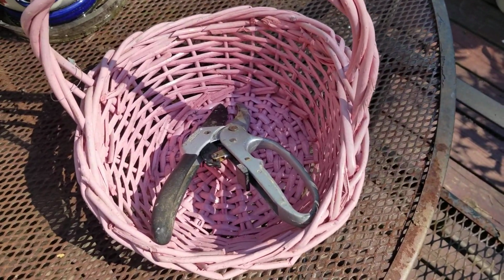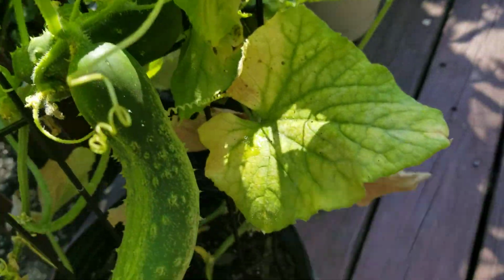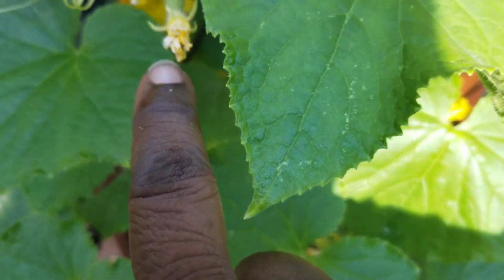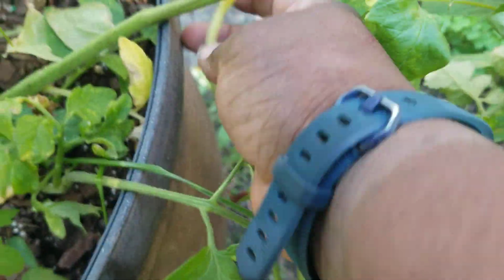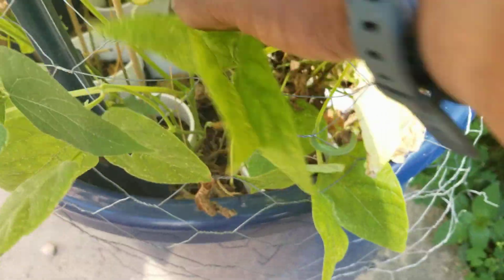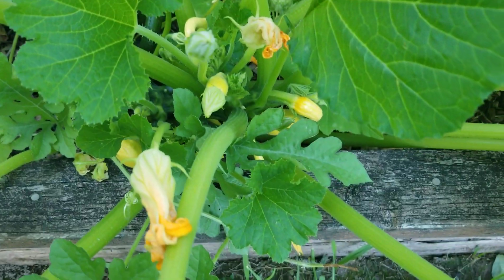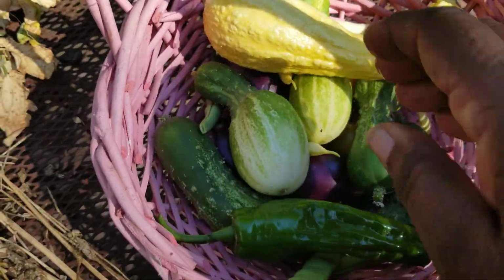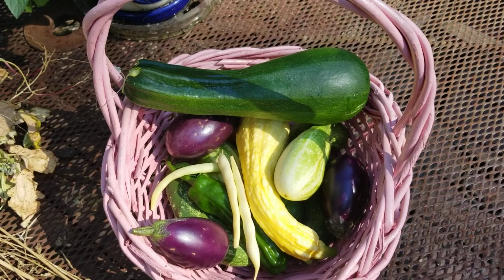What time is it? Harvest time!!!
Went out into my garden and harvest some of my vegetables.